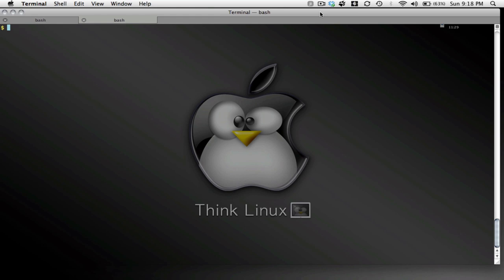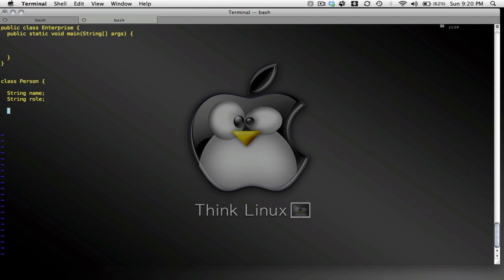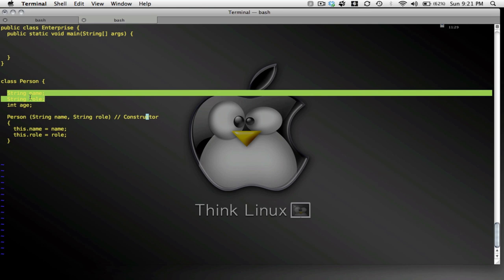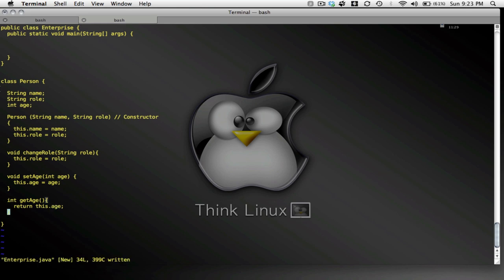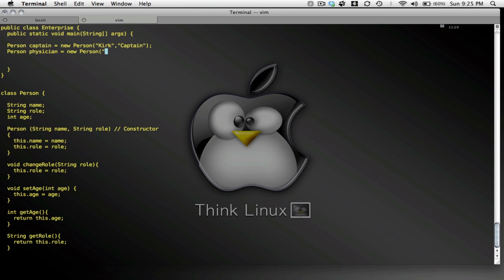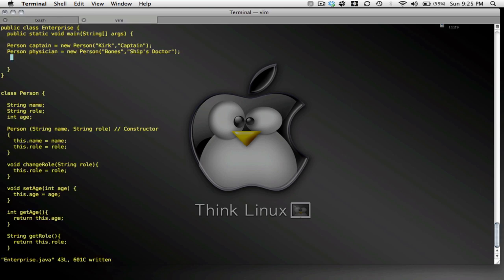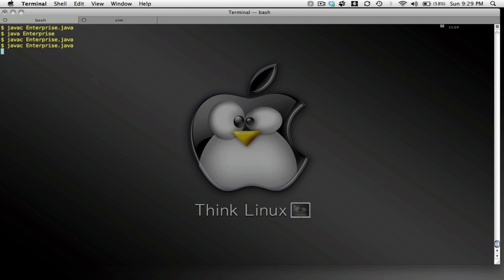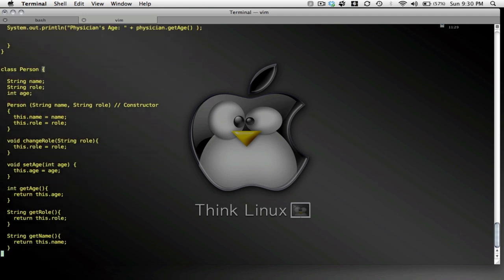Java Tutorial Part 02 (Classes, Constructors, Methods)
In this tutorial I explain how to write a simple Java class complete with constructors and methods. Everything is done on the command line.